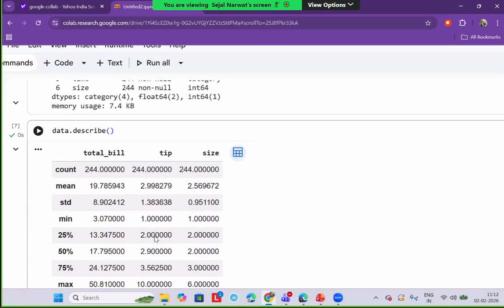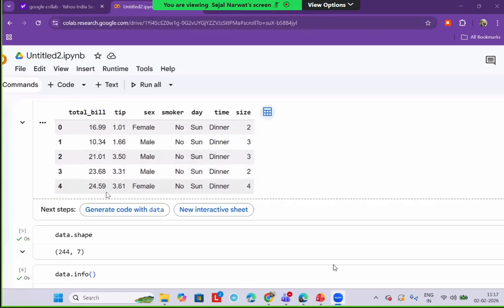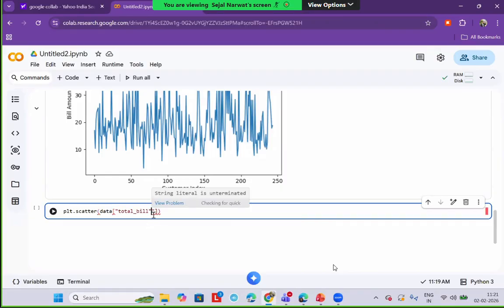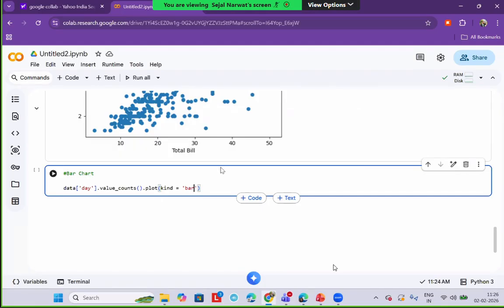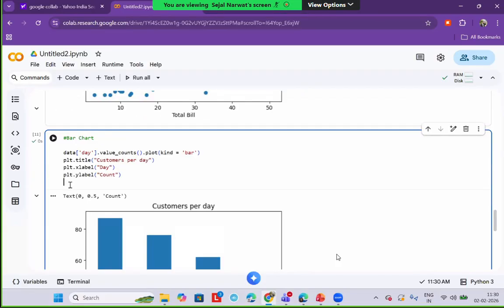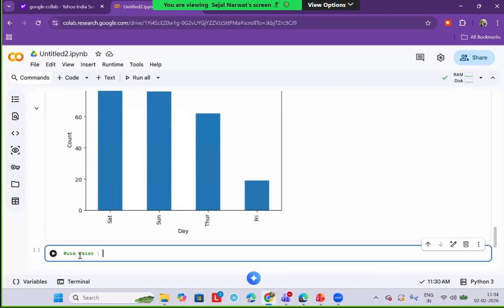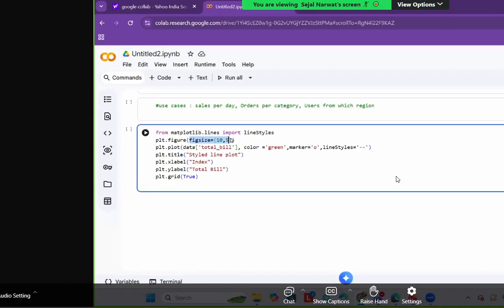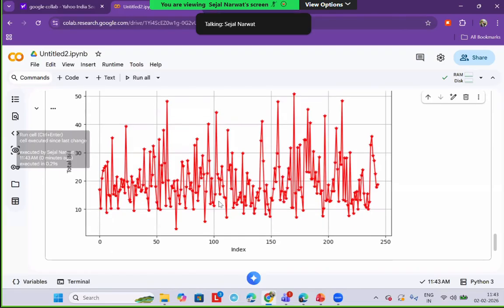Day 5 02 02 2026 Part 1